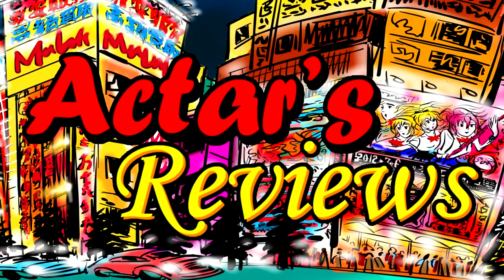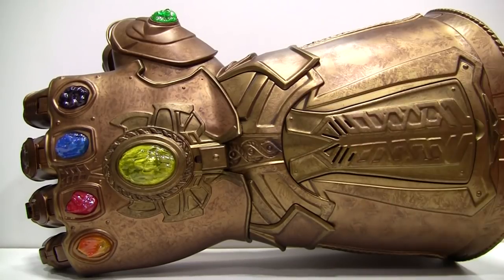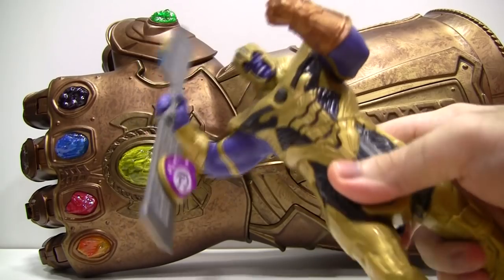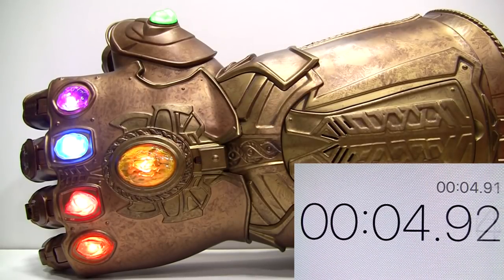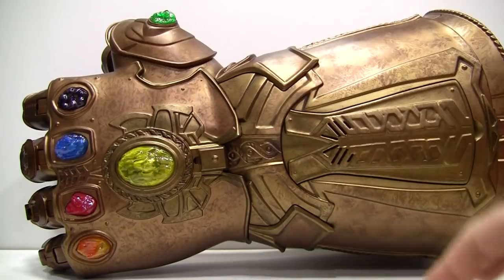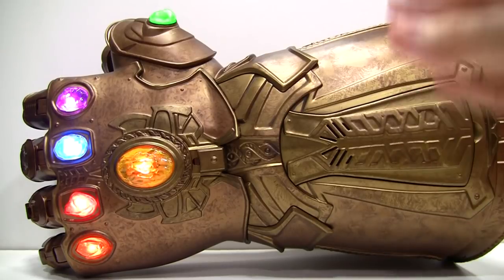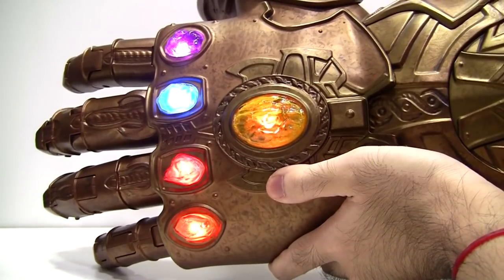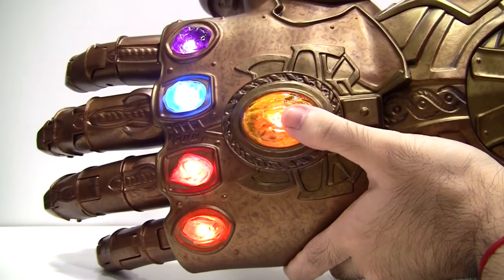Marvel Legends Infinity Gauntlet HIDDEN Features!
Want to put the Gauntlet on display without the lights going out? Now, you can!